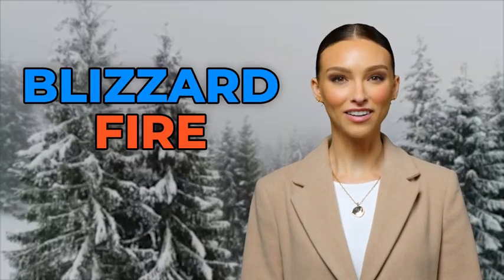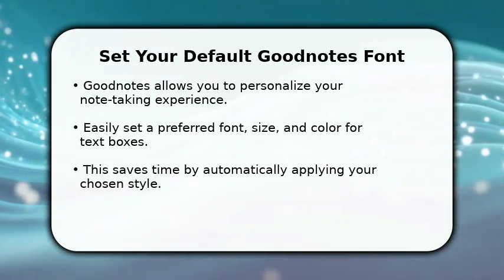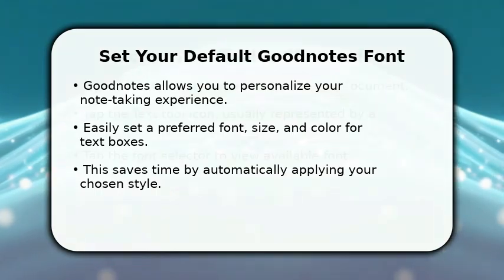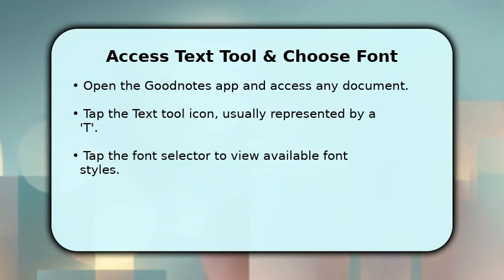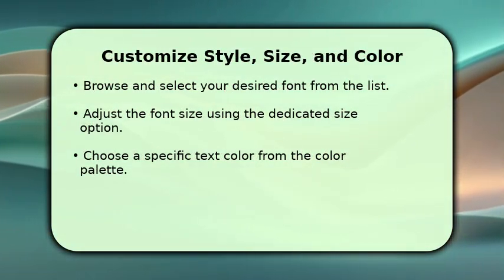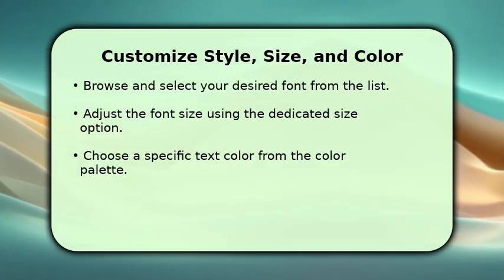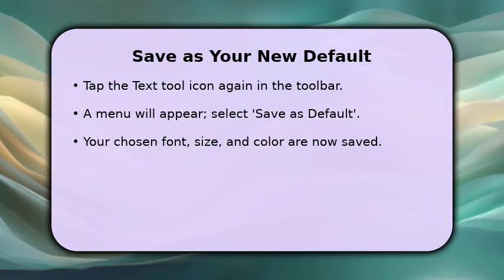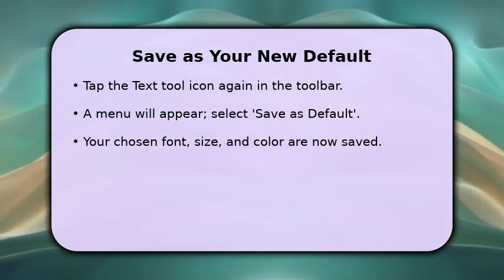How to Change Default Font in GoodNotes (NEW 2025)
▸ :^) Learn how to customize the default font in GoodNotes, a popular note-taking app. In this tutorial, we'll show you how to change the font and improve your productivity. Whether you're a student or a professional, this tip is for you.

GoodNotes, change default font, customize GoodNotes, note-taking app, font settings, productivity tips, GoodNotes tutorial, default font change, GoodNotes customization